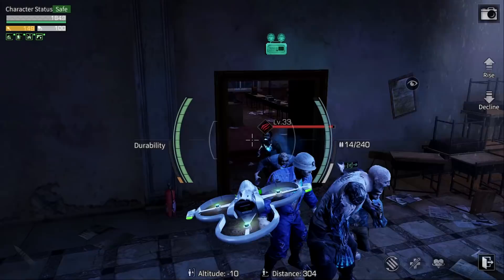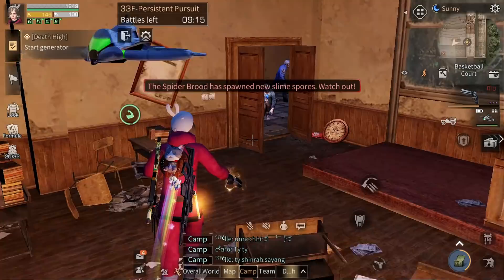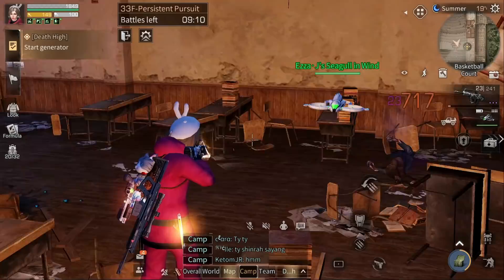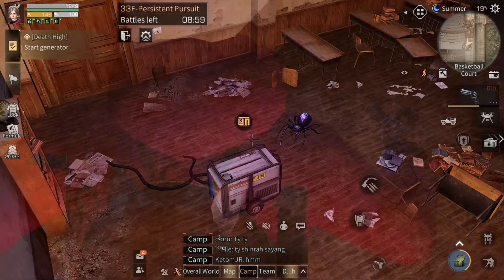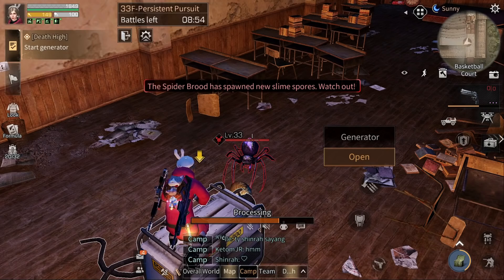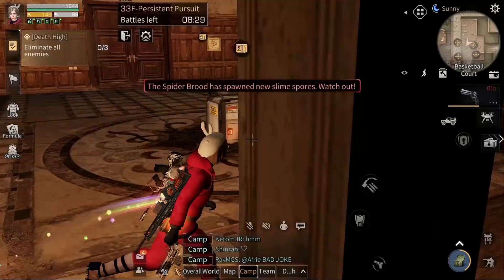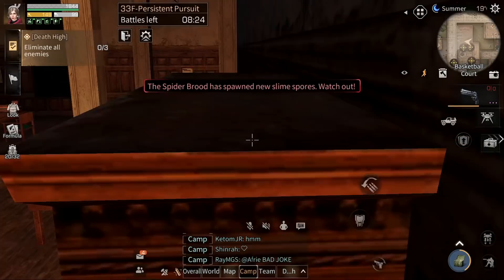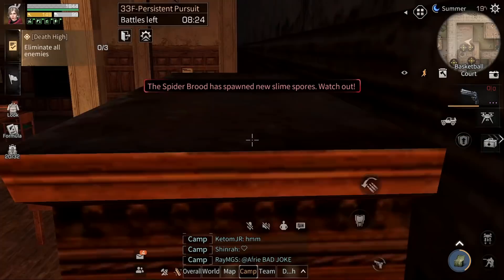How to Avoid New Ball Spider in DH! this Tip will save you on Floor 100+! Lifeafter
in this livestream you can ask me anything about Death High! best aux? best weapon? ask away~

Special Thanks to those VVIP Supporter!:
Eveline S
RACUN KILL
Mogix Sickness
Joe Lucia
Nour Anisa
Diksha agarwal
Satrio WAN
Shinn Kira
Meiyo AI
Mogix Sickness
Pra Prot
Baby Bucin
Aldrin Kim Mundo
Rifan Destama
Muhammad Dedy7
hisao808
Eveline
Blazer Max
Cales Astaroth
LW Sand
Ranvii
Bang Joe
John Brent ramos
Saz Sbz
Kakasih
Ritzie Rose Cartin
Mhadz Pena
Hardy Septyan
Ezy Sean
SAO DEV
Hida69
Ezza J
Kiyant G
Raihan Safuwan
Indra Knightley
Jastin Artillero
and other people who support me through words and motivation! thanks!

lifeafter dh f124 lifeafter dh f146 lifeafter speed run lifeafter speed run floor 124 lifeafter speed run f146 lifeafter dh floor 148 lifeafter f 148